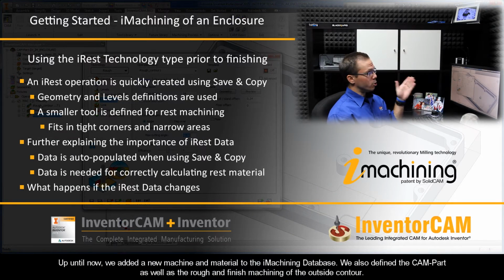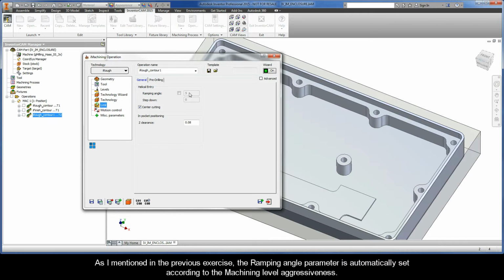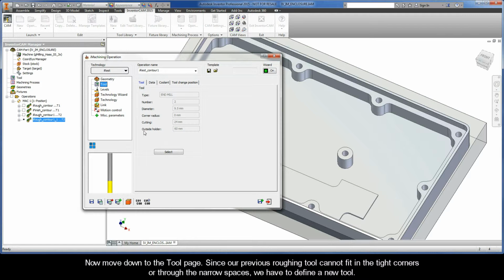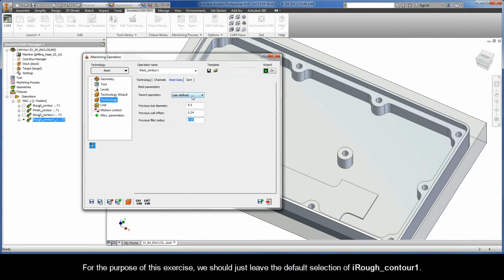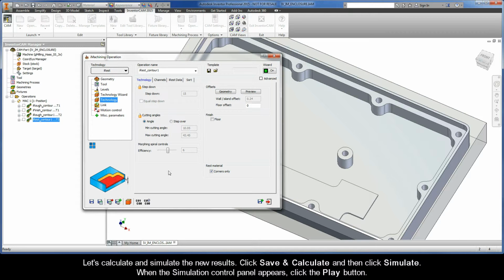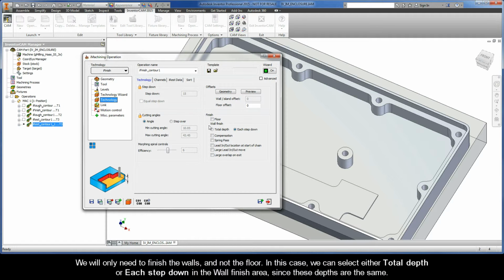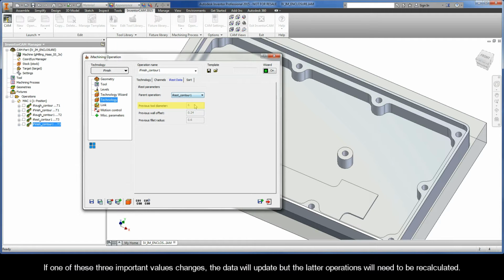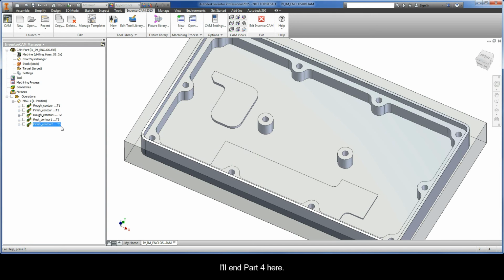InventorCAM iMachining Getting Started: Using the iRest Technology type prior to finishing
This is the fourth recording in Exercise #2 of a Getting Started series called iMachining of an Enclosure, where I'll cover the most common (need to know) topics about iMachining. With iMachining, it is possible to use iFinish directly after iRough. In this video however, there are narrow areas and corners inside the pocket where the roughing tool cannot fit. In such cases, the iRest Technology type is then used to clean out the rest material prior to finishing. The importance of iRest Data is also explained in detail.